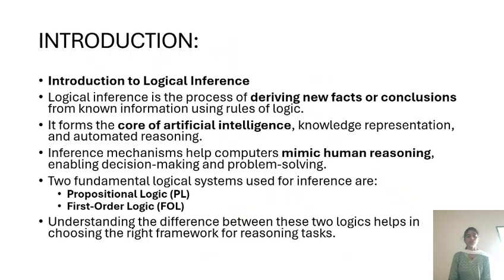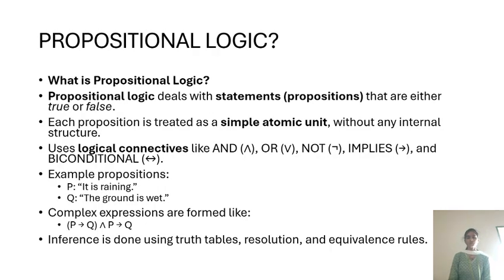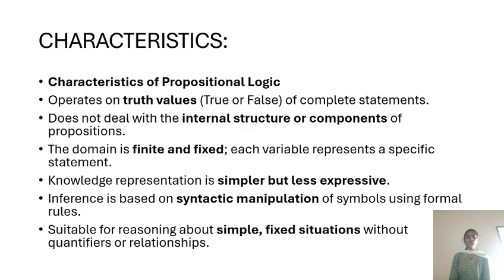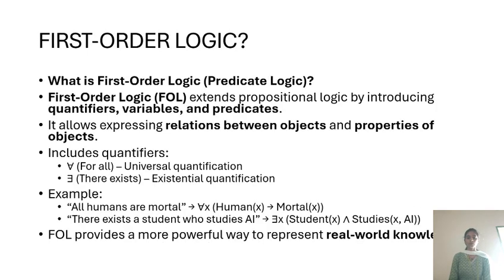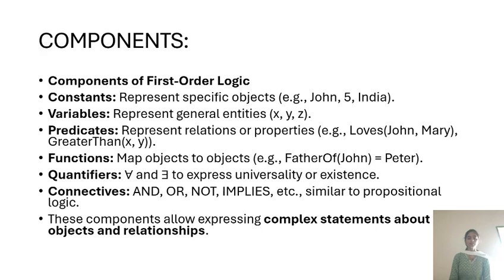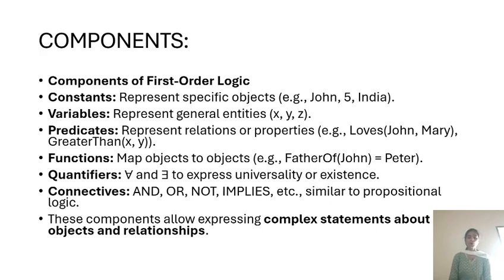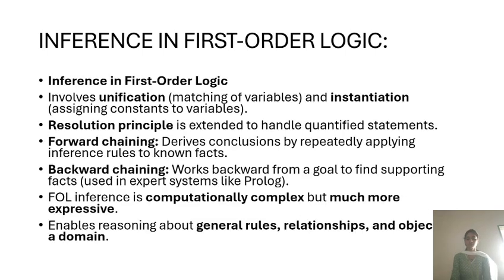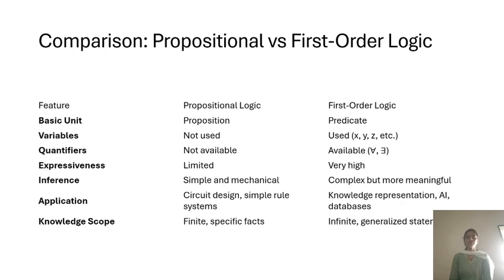November 3, 2025